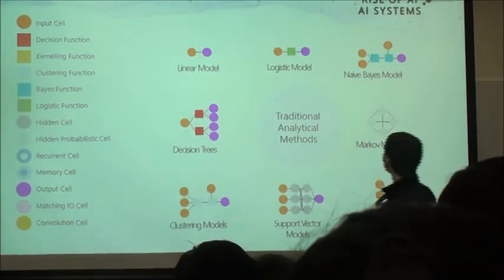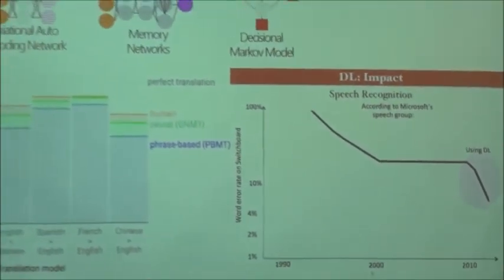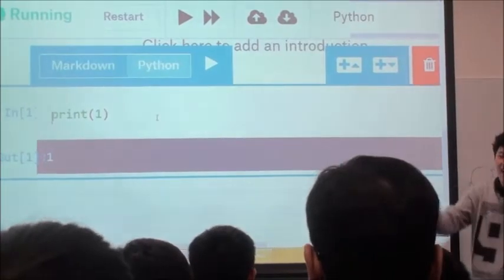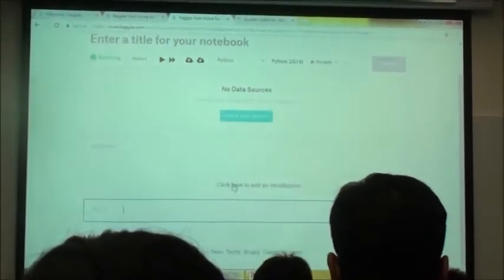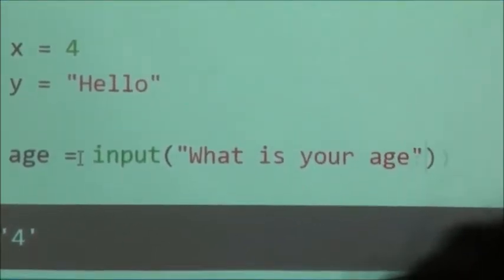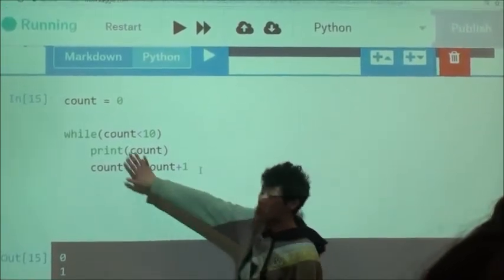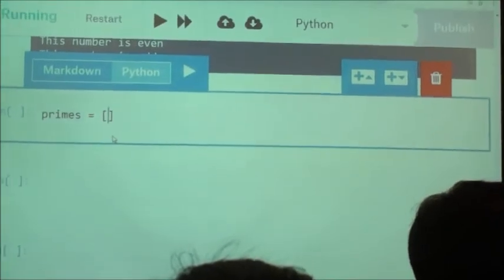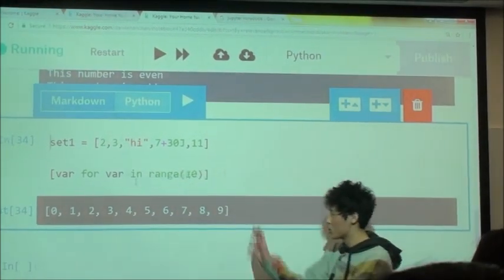Lecture 1 - Artificial Intelligence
Learn about AI, the future of data science and a brief introduction to Python in our first ever DataSoc Lecture.

Speakers: Saksham and Daniel